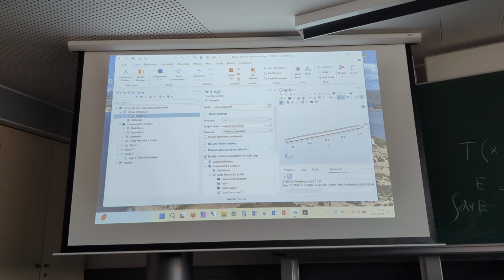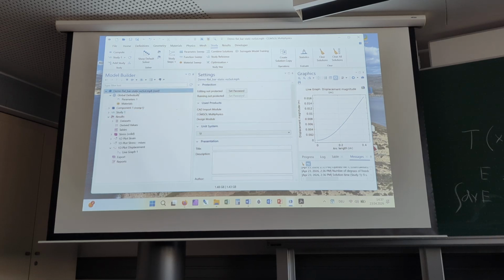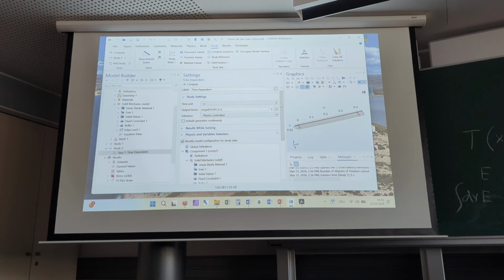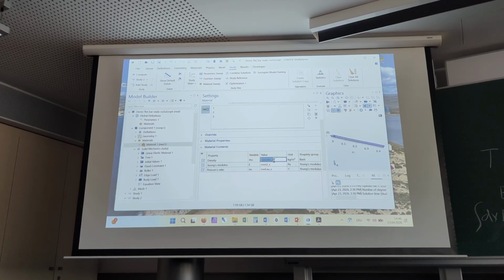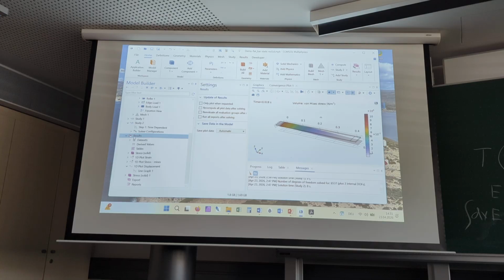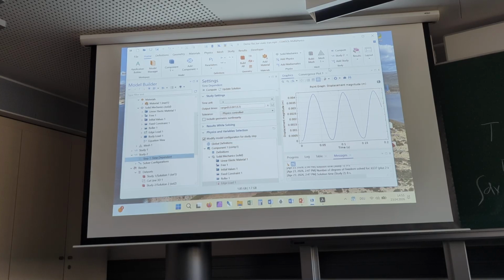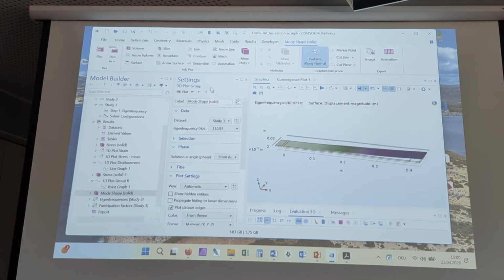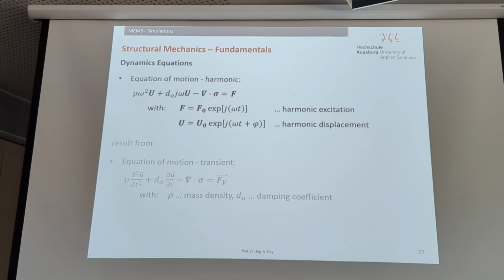Mems week 6